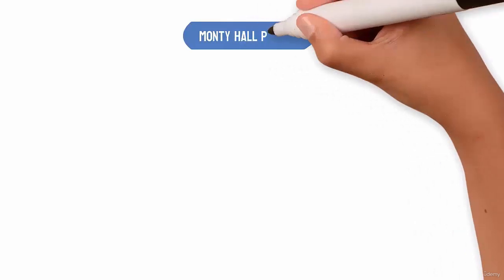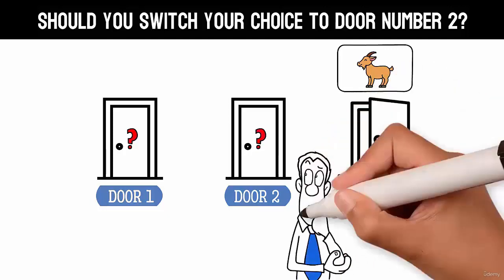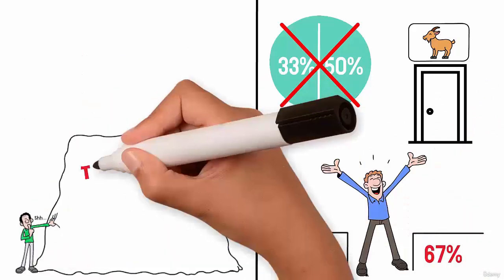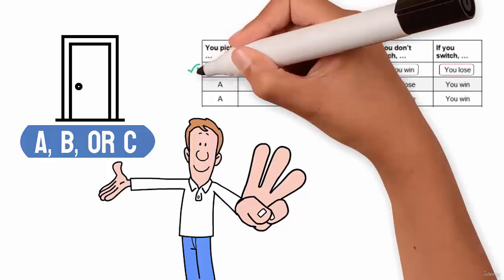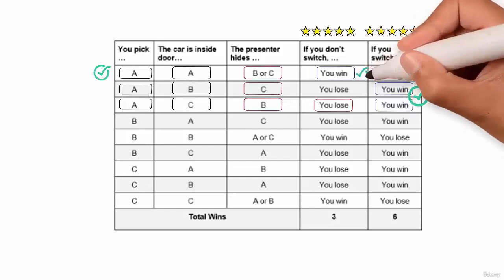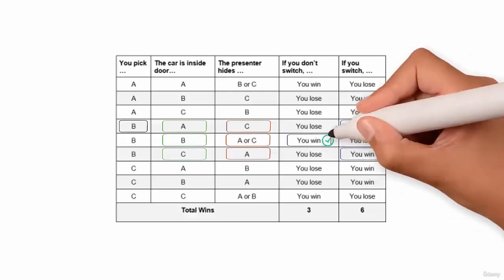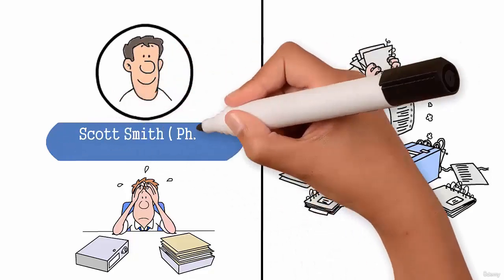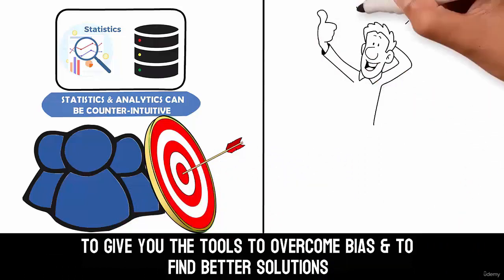Crack the Monty Hall Problem: Solving the Statistics Puzzle in 2 Different Ways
Dive into the world of probability and statistics as I tackle one of the most intriguing puzzles ever - the Monty Hall Problem!

This video is your ultimate guide to understanding and solving the Monty Hall Problem. I'll debunk common misconceptions, provide a clear explanation, and demonstrate through engaging examples.

⭐ What's Inside:

Introduction to the Monty Hall Problem
Detailed Explanation: Why it Confuses Us
The Solution Unveiled: A Step-by-Step Guide
Monty Hall Problem Solved: Live Demonstration
The Monty Hall Paradox: Why it's Not What it Seems

📊 Whether you're new to probability or seeking to deepen your understanding of statistics, this video offers valuable insights into one of the most fascinating problems in the field.